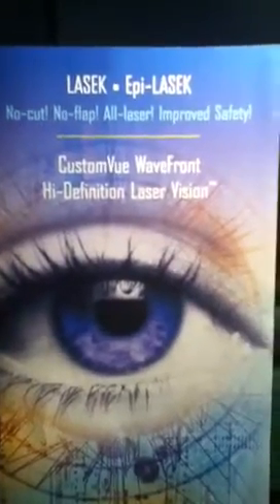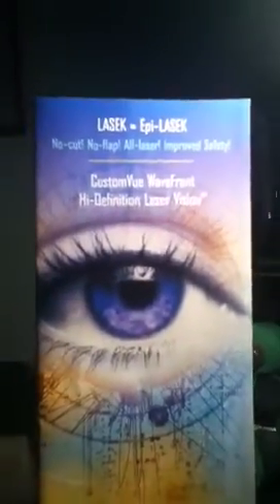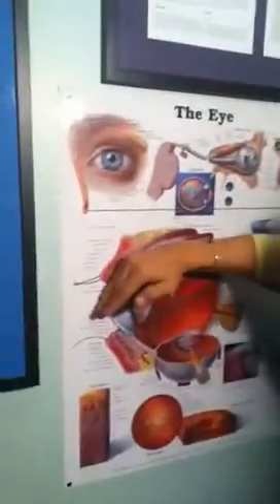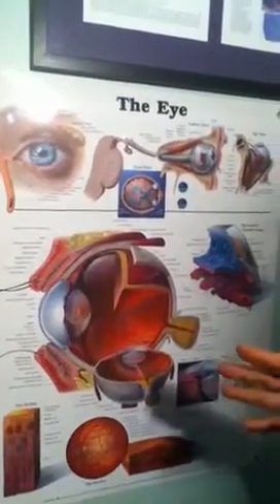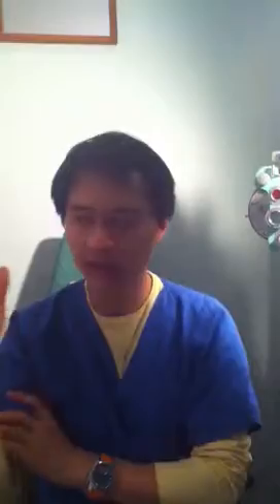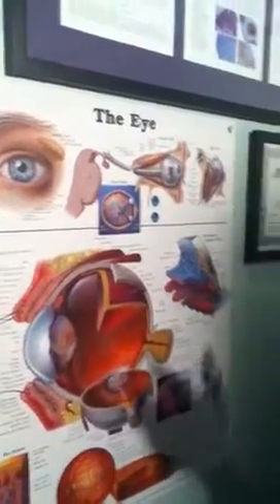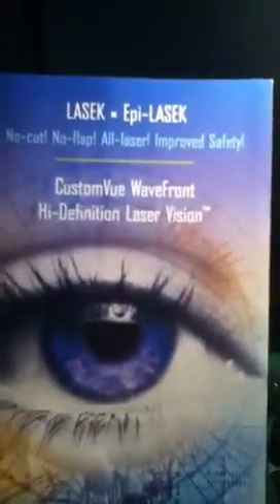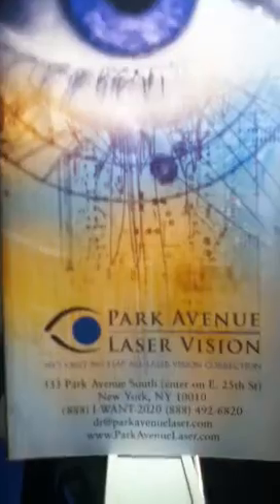Diffence between Lasek, LASIK, and Safe Sight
LASIK is a cutting procedure that causes dry eyes and halos. Lasek does not creat a flap in the eye because it is a non-cutting procedure an is much safer. SafeSight combines the fast healing of LASIK and the safety of Lasek.